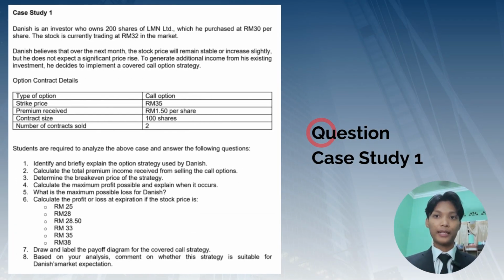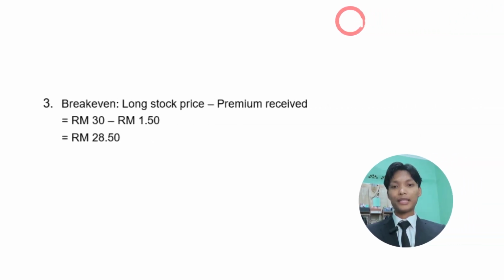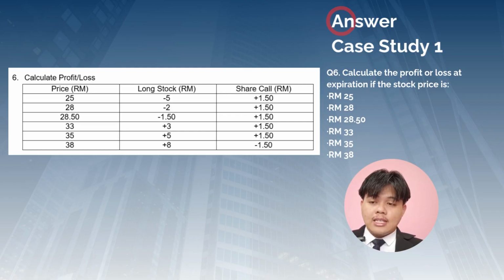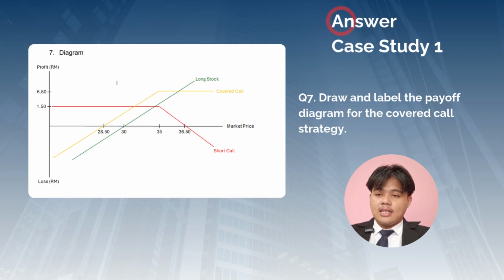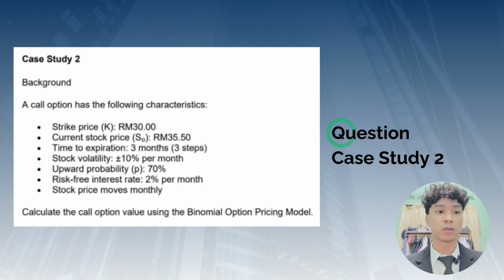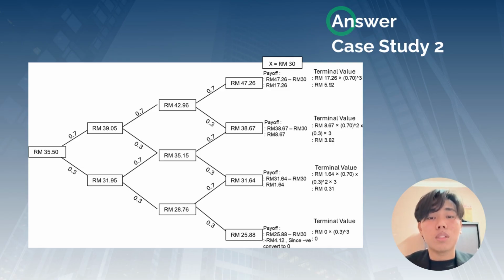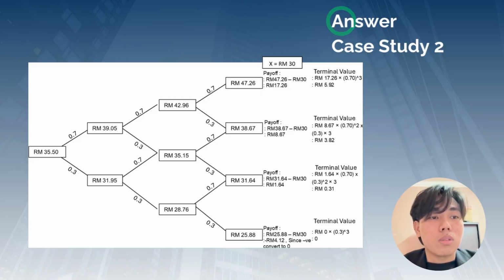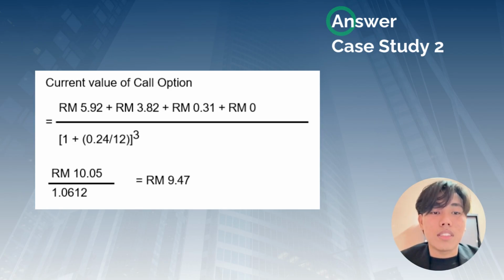Group 5 Group Assignment Case Study INV615 JBA2515A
Prepared for: Dr Maizura Binti Mohd Isa @ Kamarudin

Group Member:
Che Muhammad Adam Bin Che Mansor (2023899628)
Nik Muhammad Shamil Ilham Bin Nik Rozihan (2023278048)
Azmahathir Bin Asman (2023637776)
Amir Syakir Bin Ali (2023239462)
Faridatul Fatihah Binti Ismail (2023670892)